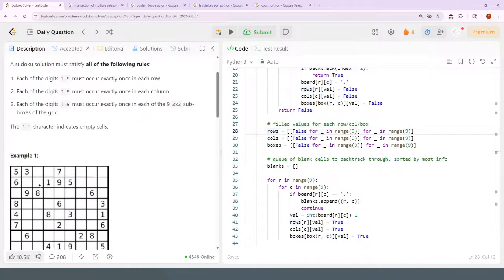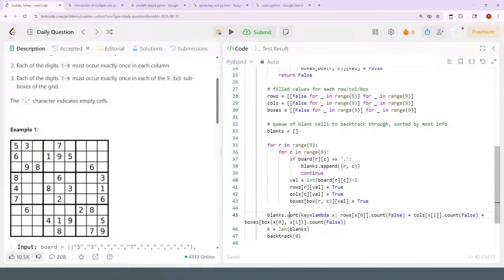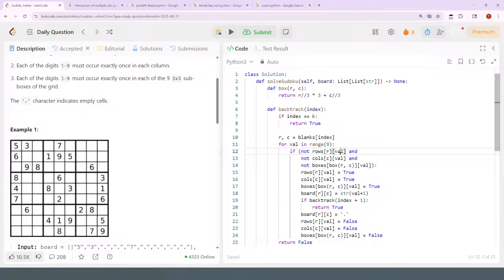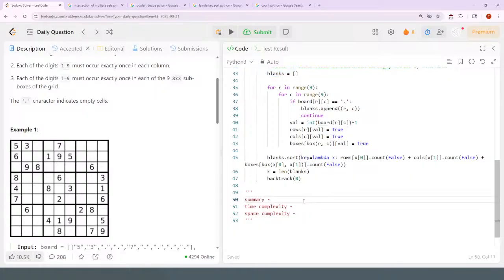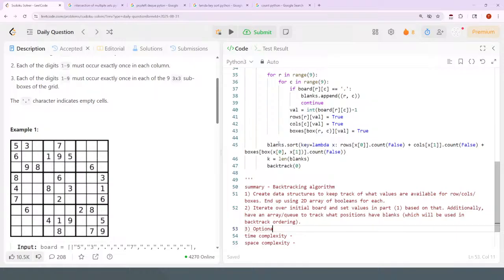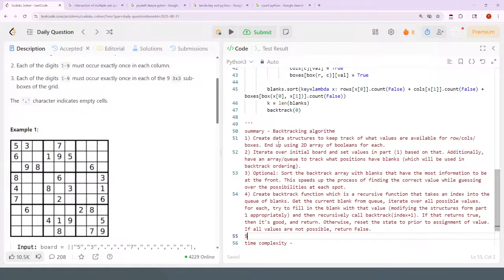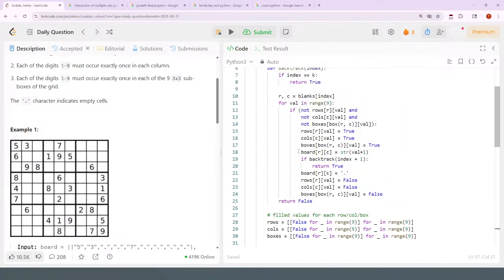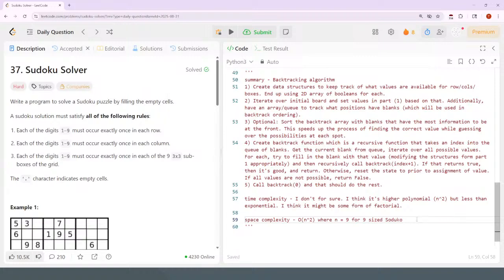[Solved] 37. Sudoku Solver [Hard] | Leetcode Daily | 8-30-25